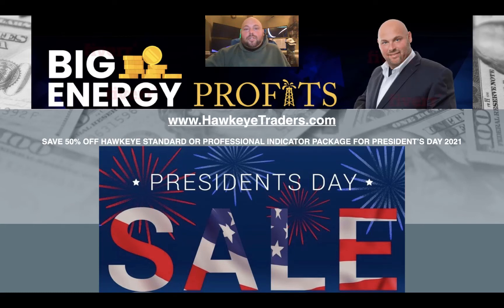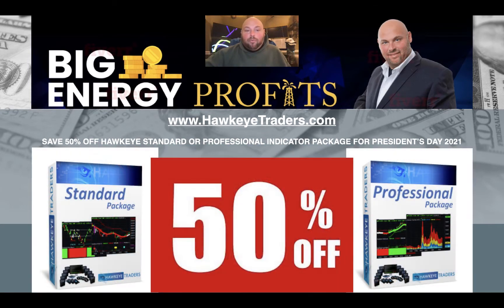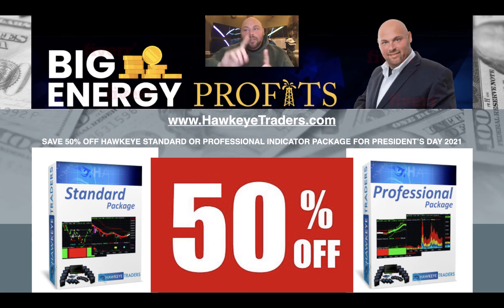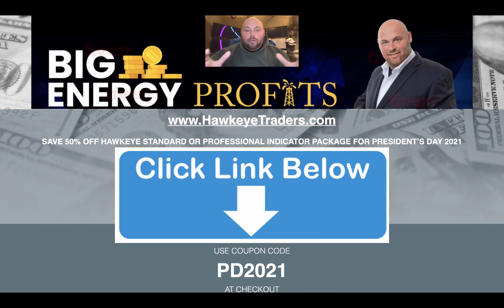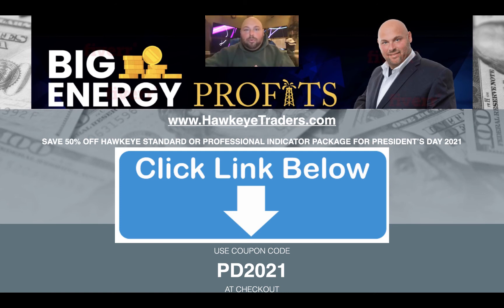50% Off the Tools That Changed My Life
It’s President’s Day…

And Hawkeye Traders is celebrating with a massive 50% discount on both the Standard Package and the Professional Package of market-predicting indicators.

The Hawkeye Professional Package is what I’ve personally used to develop the BEP strategy, which literally transformed my life in every way imaginable.

So if you’ve been thinking about developing your own personalized trading system using the same proven principles, then this is a huge opportunity for you.

And don’t forget to use the code PD2021 to save 50% at checkout!